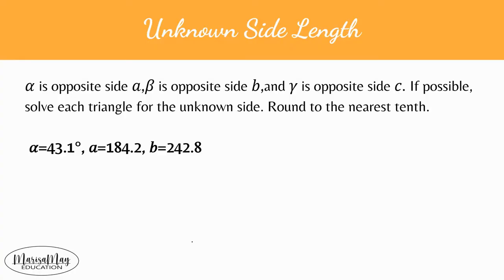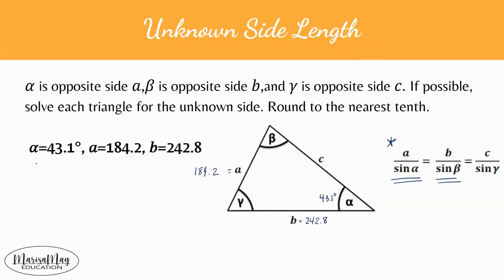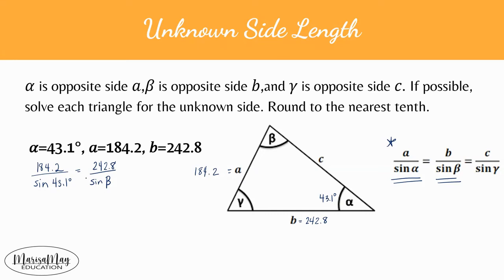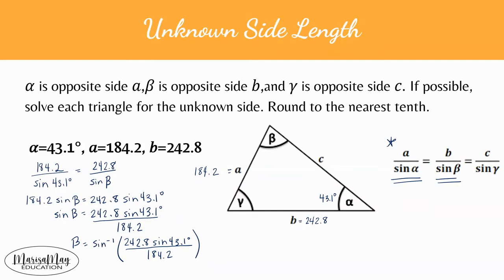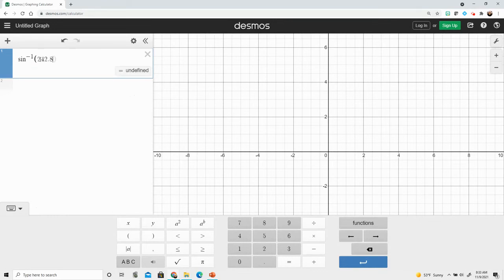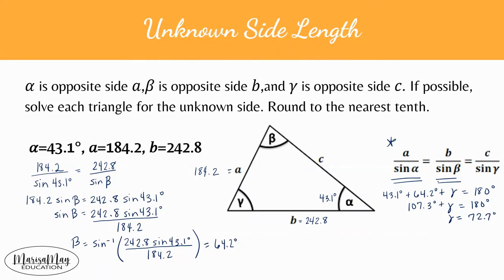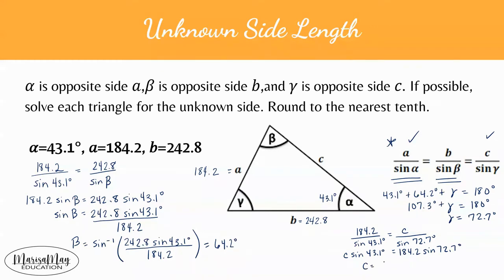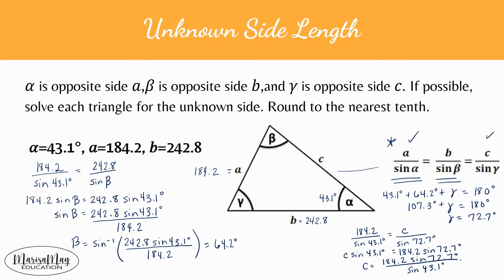Law of Sines | Using Demos | Inverse Trig Functions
In this video, we use the Law of Sines to solve a triangle by finding all the missing parts.  Then we use both trig and inverse trig functions using the Desmos graphing calculator.